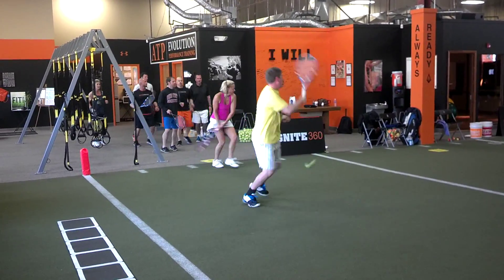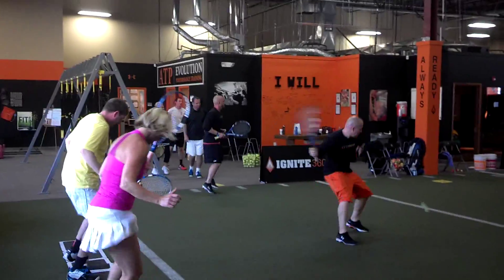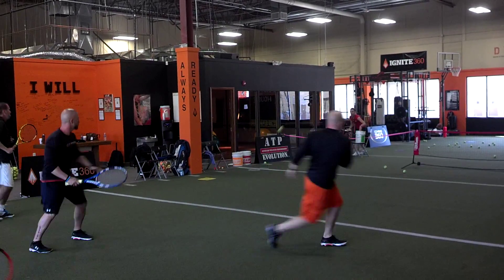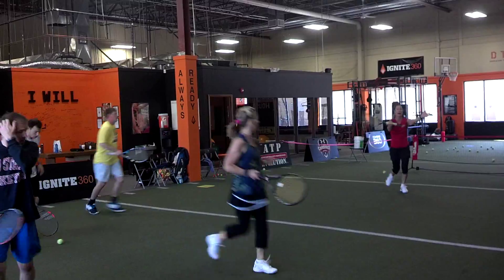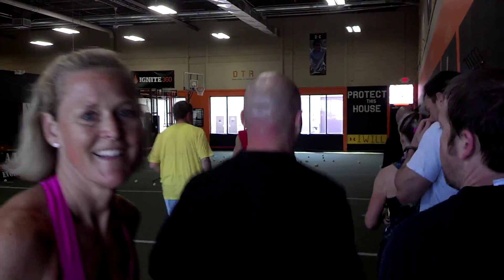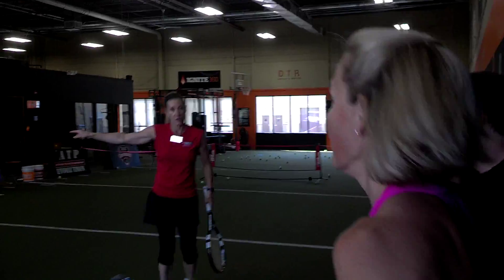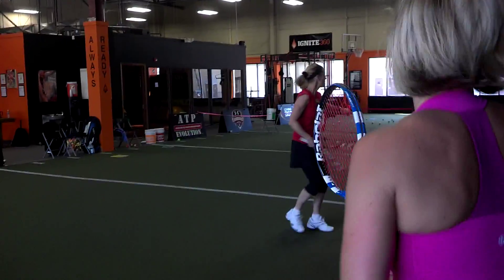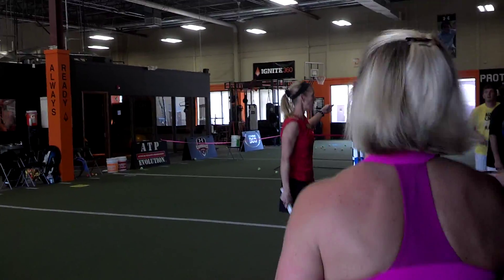Cardio Tennis at ATP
Cardio Tennis Course at ATP Evolution Performance Training center in Ohio.